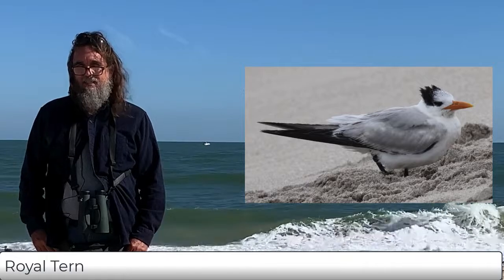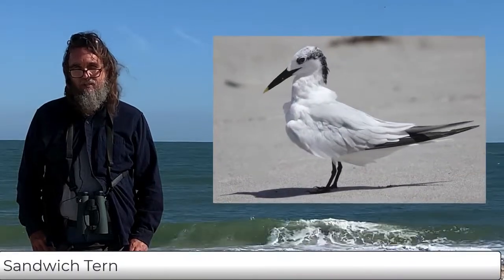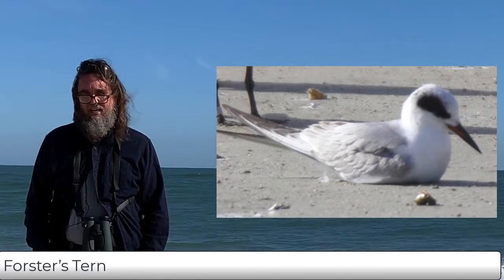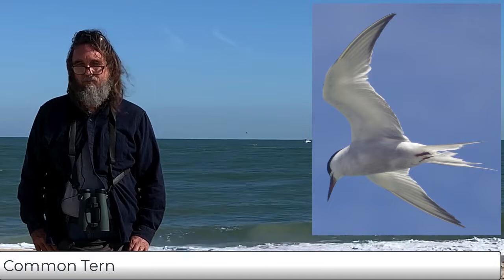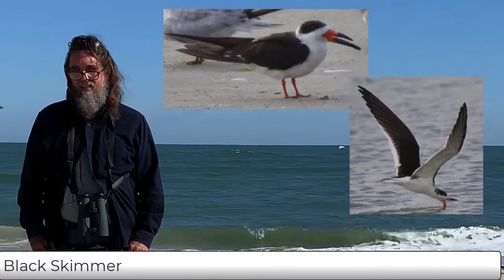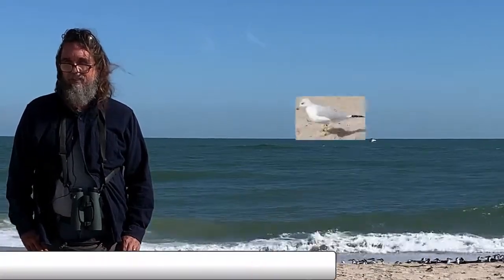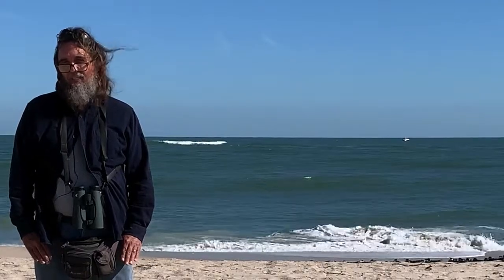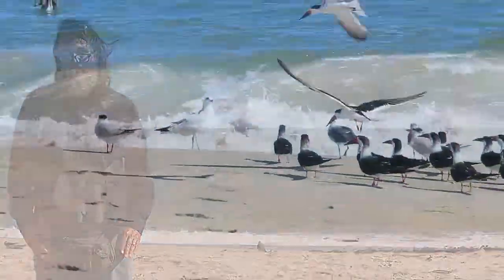Dee at 8 a.m. Presents: Ask David a Birding Question #6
David and I are pleased to present to you episode 6 of Ask David a Birding Question. Today's question comes from Joy Handley who wants to know: How can you tell terns apart? Thanks for the question!

If you have a question you want David to answer, please leave a comment here.

for more nature rhymes and reason.